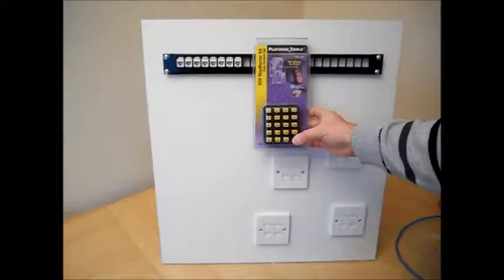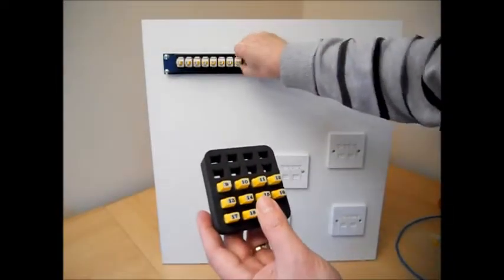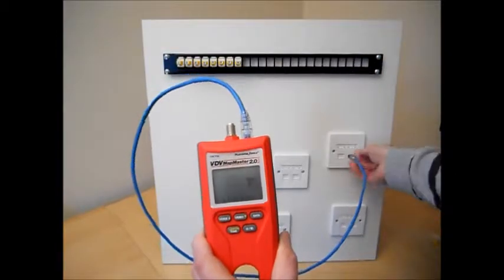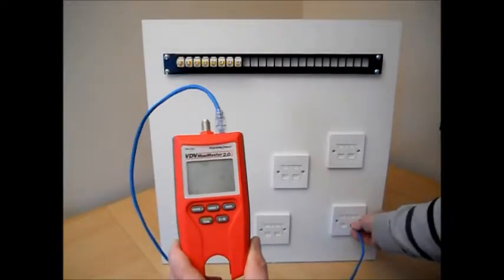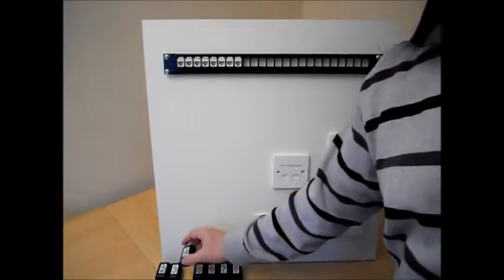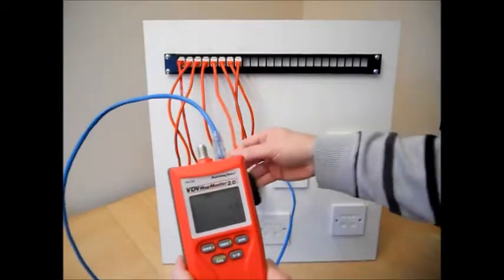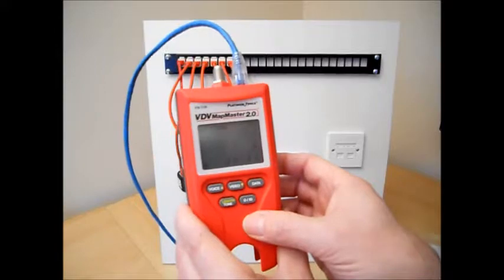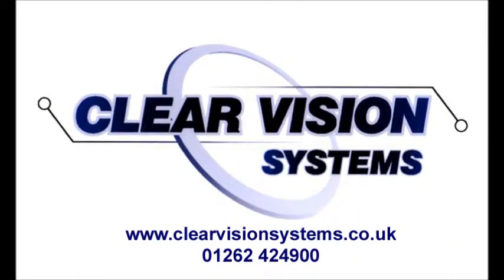Using the VDV Mapmaster Remotes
The VDV Mapmaster is available with two sets of remotes to greatly speed up testing of large networks. This video demonstrates the set of ID remotes used for mapping and the set of Data and ID Remotes for mapping and full testing.